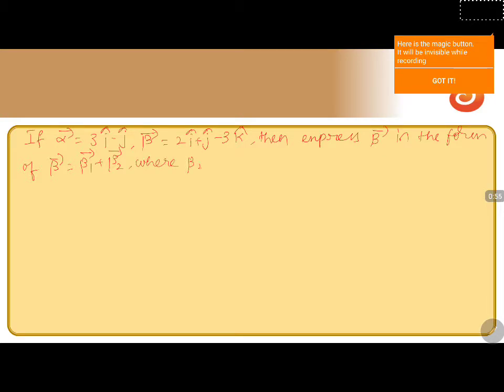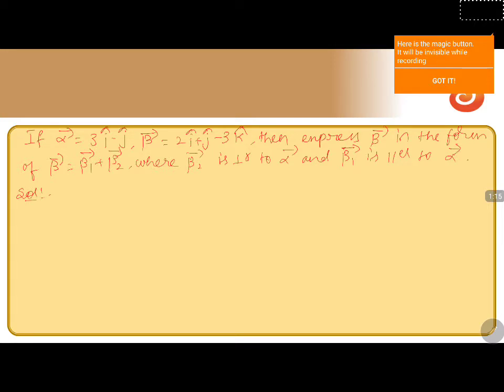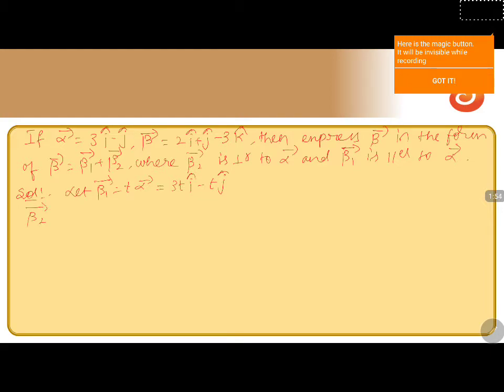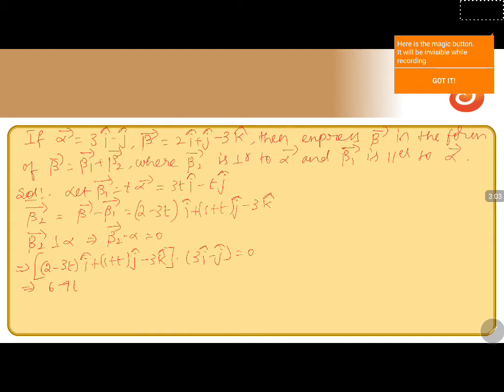PU 2 | KCET S2 | Maths | Vectors | Lecture 7 | Slide 14 | EX 2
Welcome to Concept Videos for KCET! This slide will explain Example 2 of Vectors. We are sure you will have an effective learning experience.